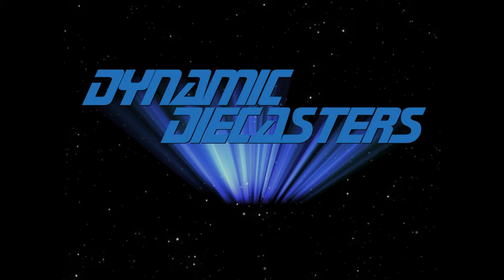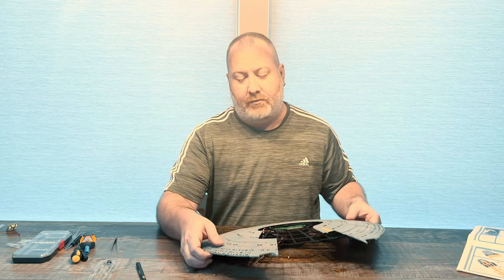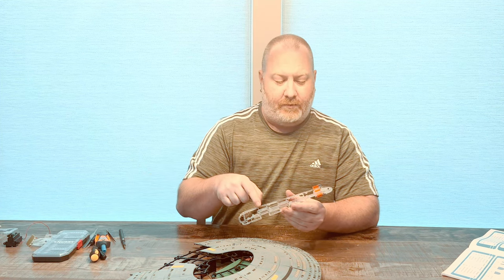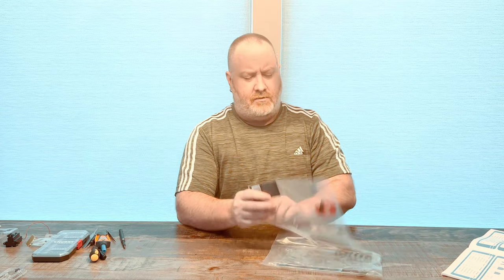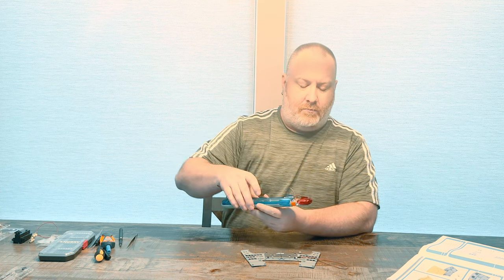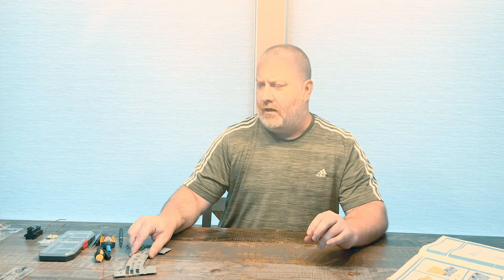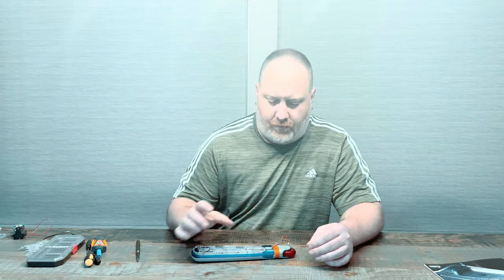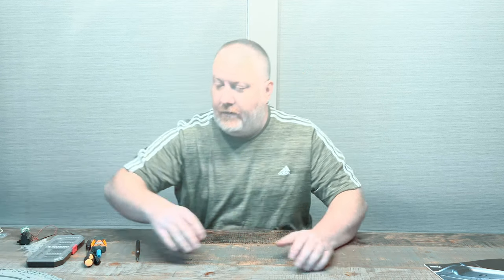Dynamic Diecasters Episode 61: Star Trek: TNG Enterprise-D Build #3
In this latest episode of our series we will be continuing the build of the Star Trek TNG: Enterprise-D from Eaglemoss Collectibles with this episode being kits 51, 52, 53, and 54 of the build.